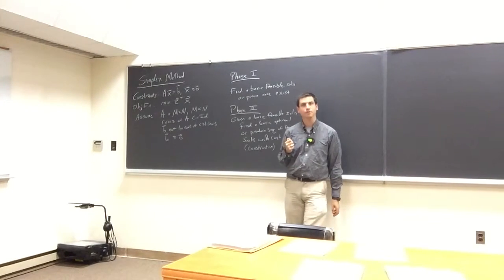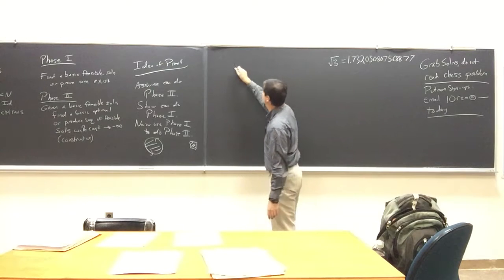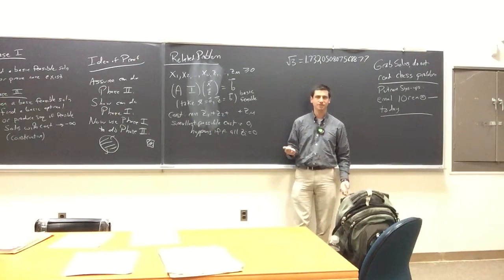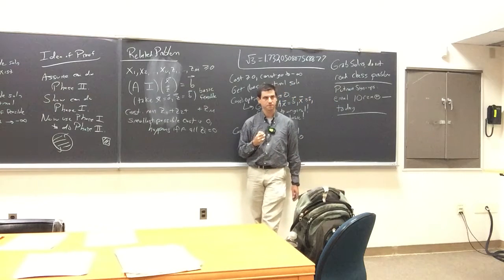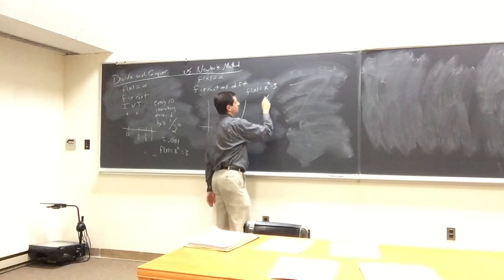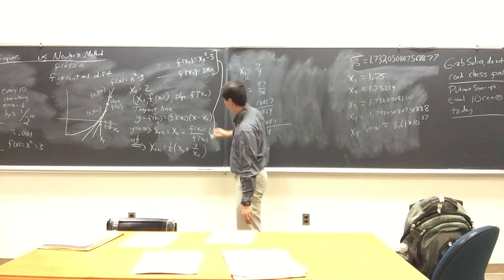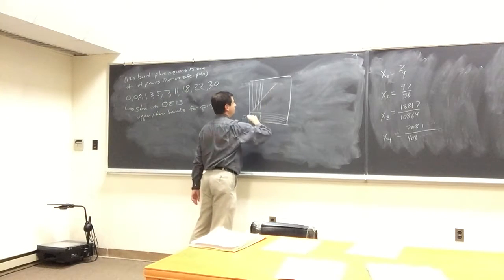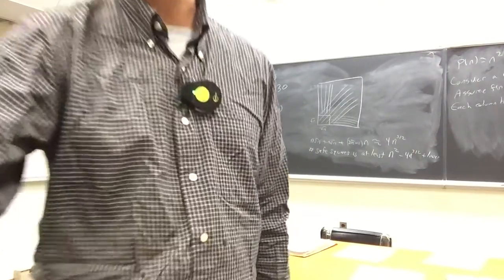Math377 Lect11 PhaseI DivideNewton Chess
Math/Stat 377: Operations Research: Lecture 11: October 3, 2016: Phase I of the Simplex Method, Divide and Conquer vs Newton's Method, Chess Problem